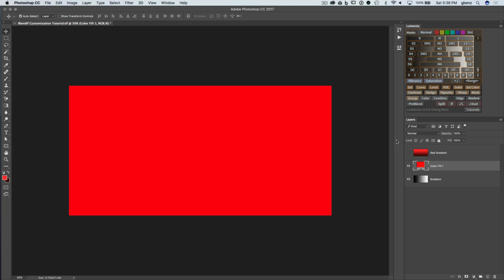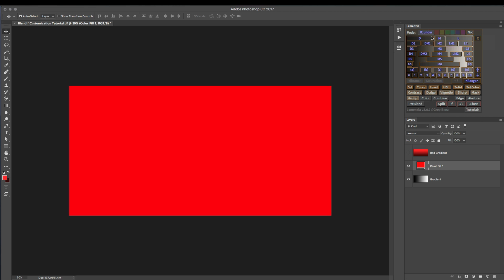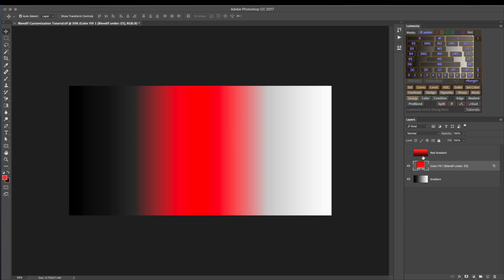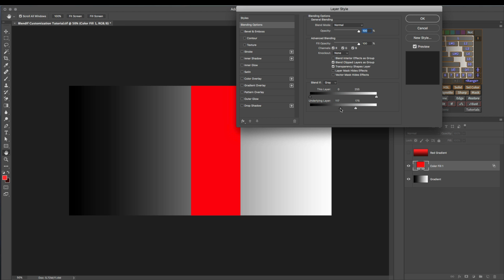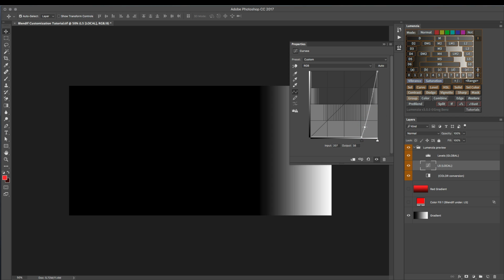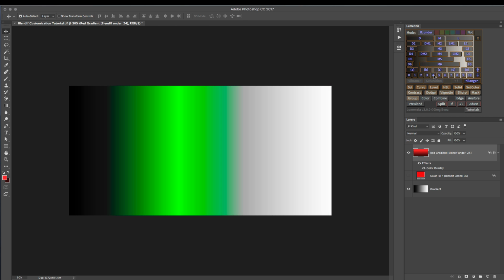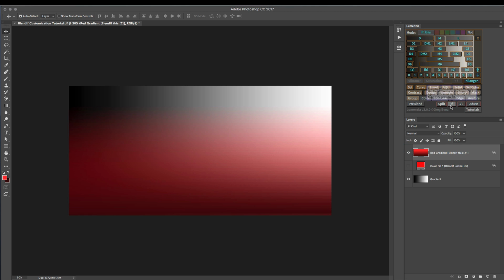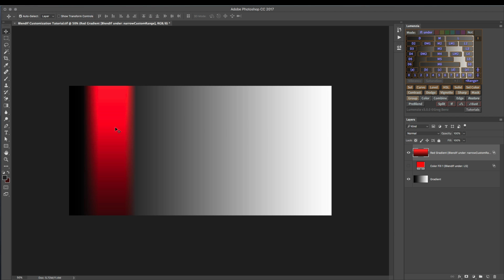BlendIf Technical Tutorial